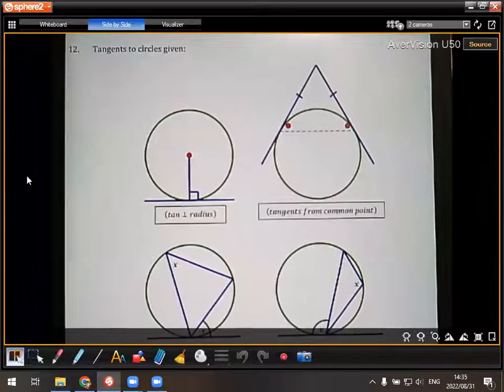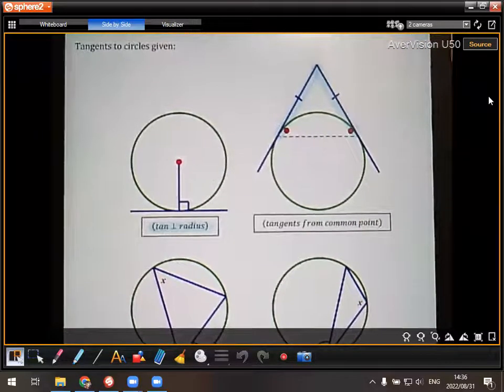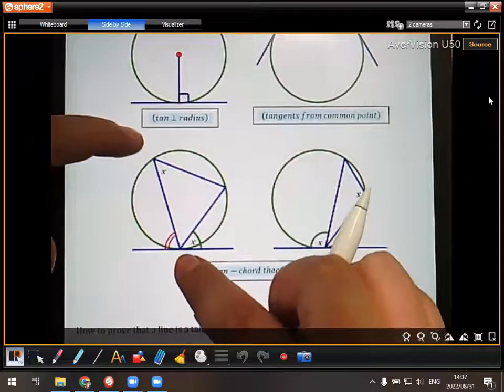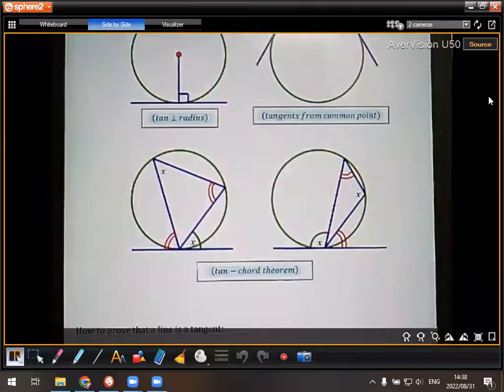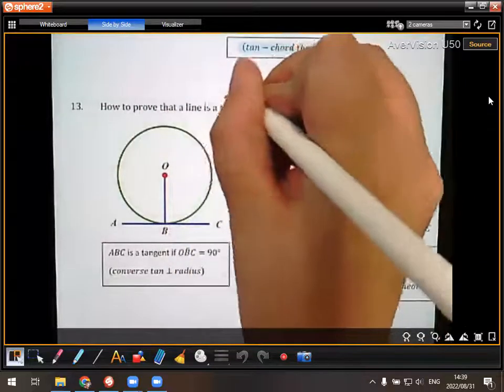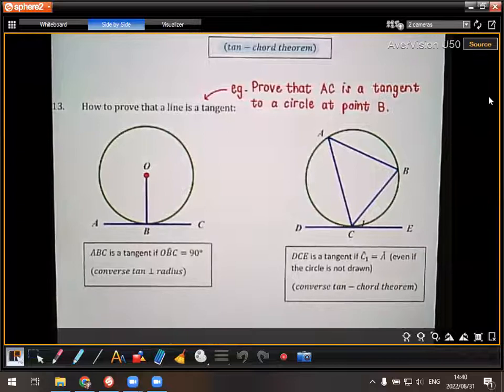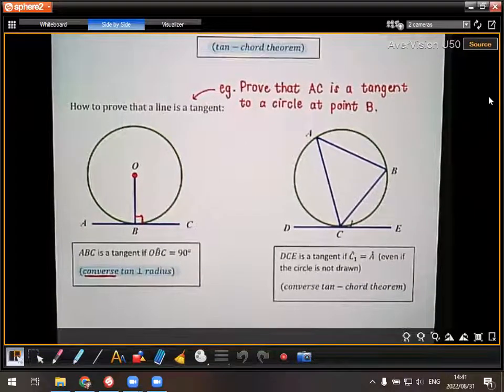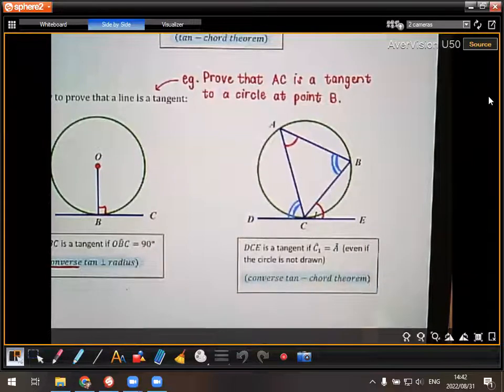Grade 11 Euclidean Geometry: Proving that a line is a tangent